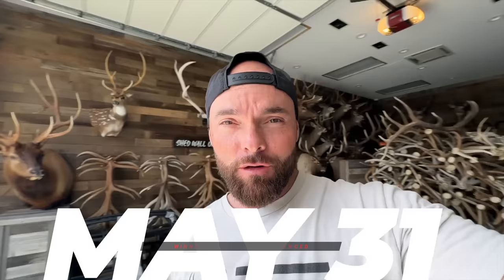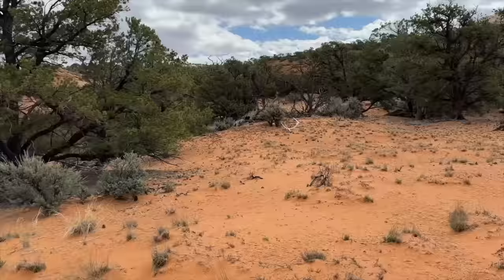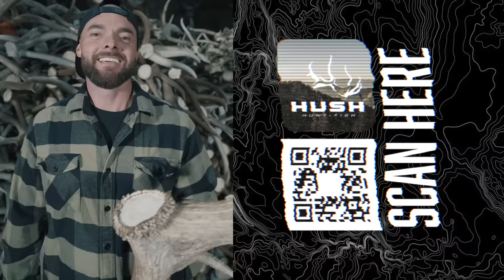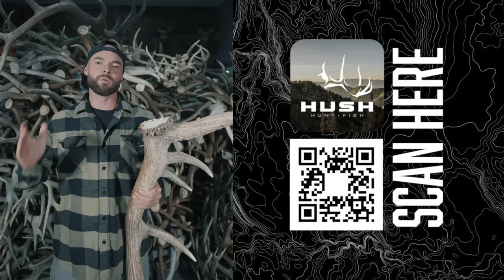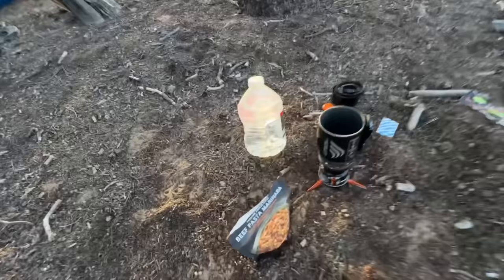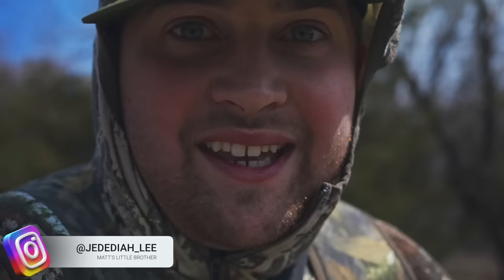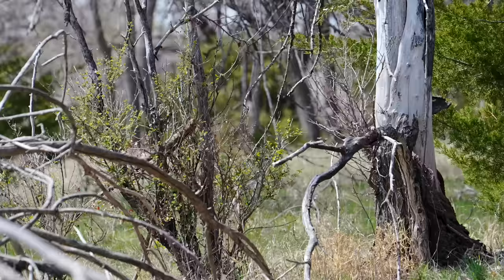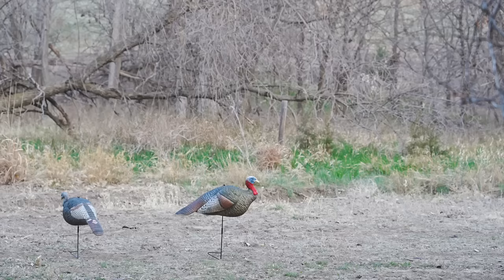UTAH SHED OPENER SOLO BACKPACK TRIP | HUSHLIFE VLOG | S3EP18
Welcome back to the HUSHLIFE VLOG this week Eric heads out for opening day on the Utah Shed Hunting season. Eric backpacks deep into one of his favorite elk shed hunting spots in search of giant bull elk antlers. He happens to stumble on a bull he may have some history with! We just want to thank everyone you entered our Ultimate Off-Road Giveaway we will have a winner announced on or before May 31st.

Can-Am
Outlander ATV's
Defender UTV's

Hoyt
Casey - Hoyt VTM | Burboun - Orange Accents
Eric - Hoyt VTM | Burboun - Black Accents
Bmack - VTM | Burboun - Black Accents

Weatherby, Inc.